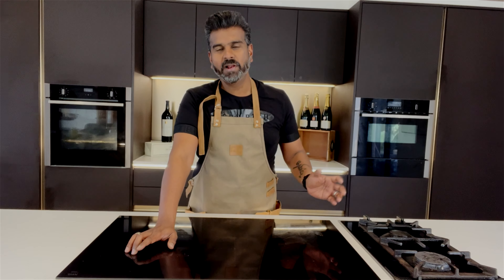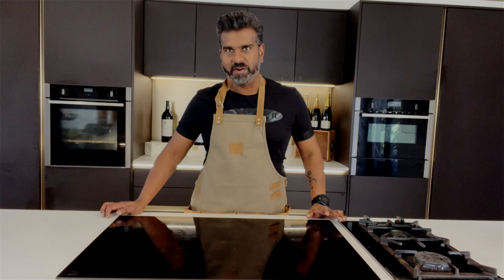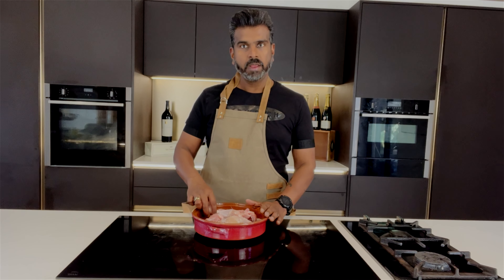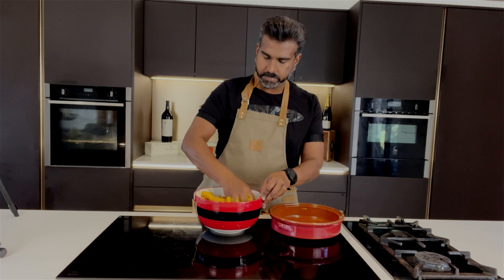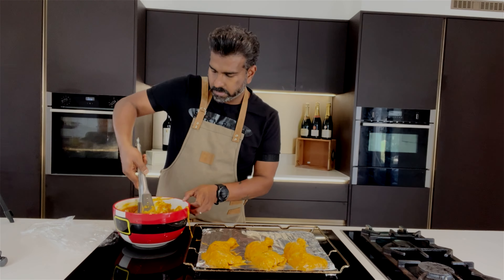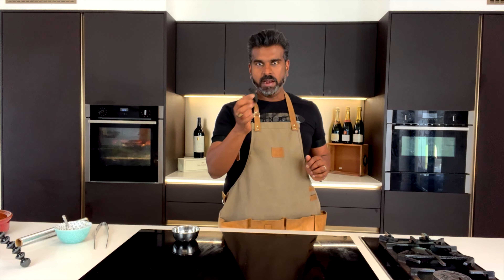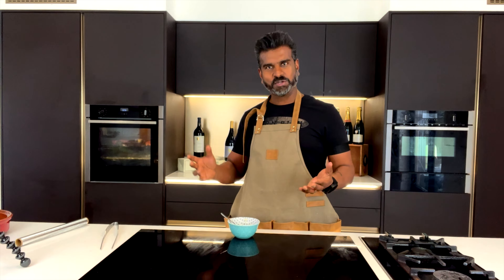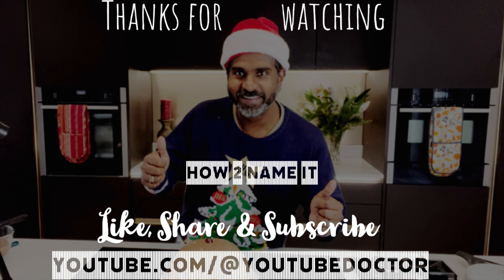Quick & Easy Tandoori Chicken Recipe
Most popular chicken recipe from the Indian sub continent